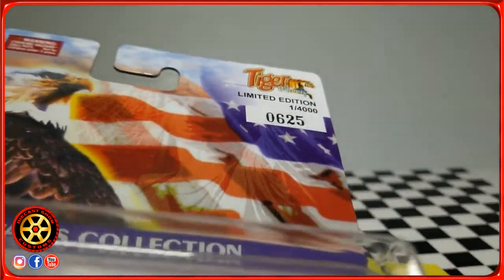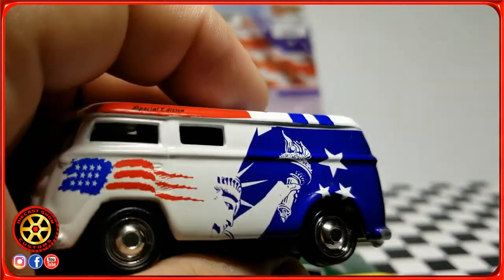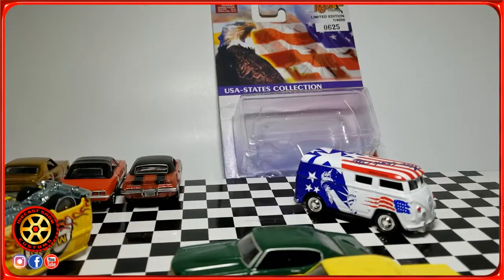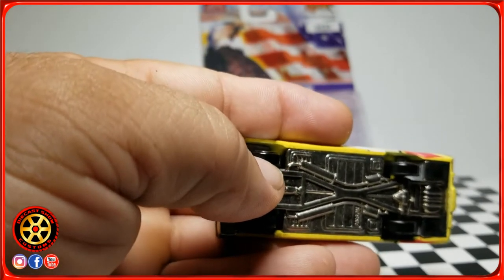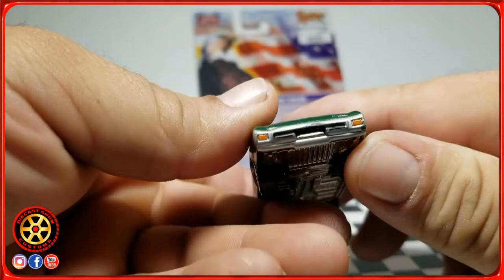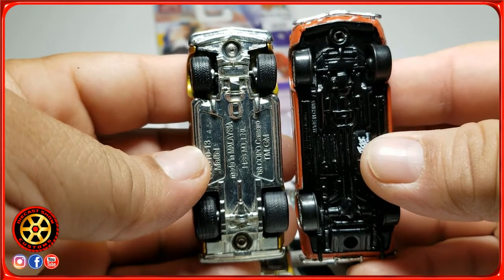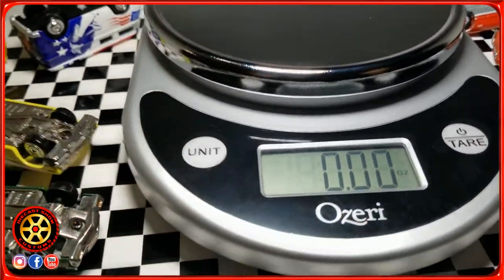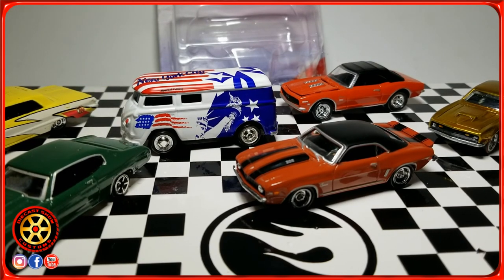Tiger Wheels The Diecast Company you Probably Never Heard Of